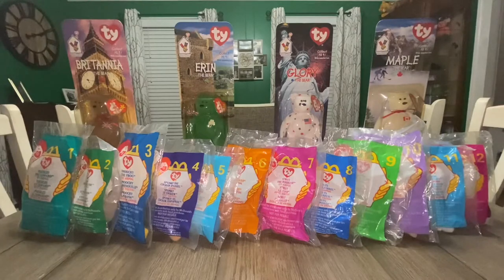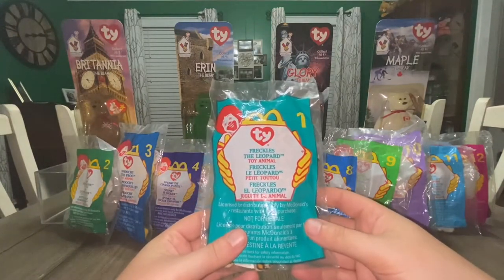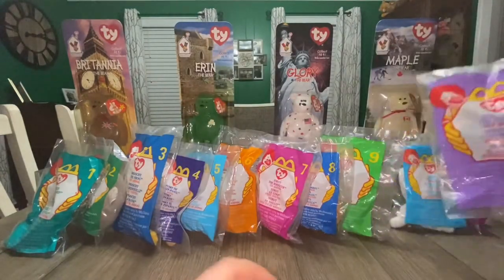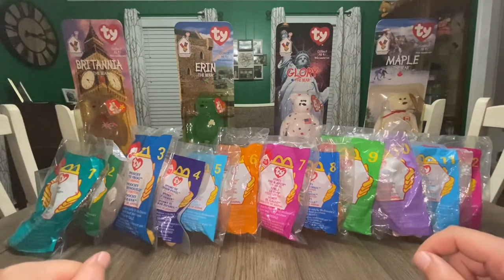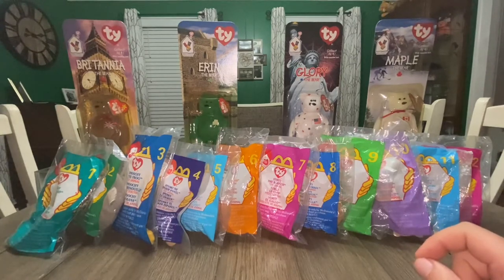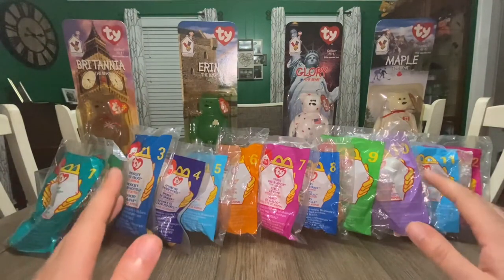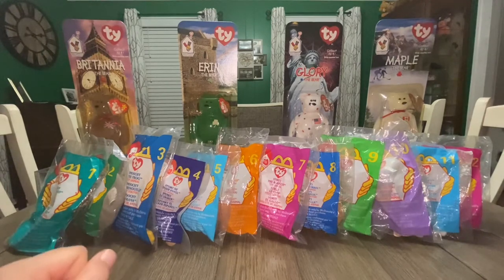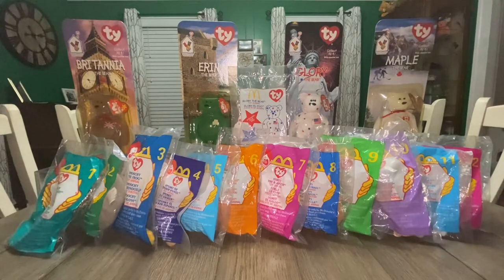Ty McDonalds Teenie Beanies: 1999 Collection